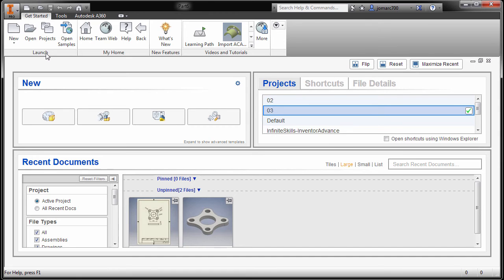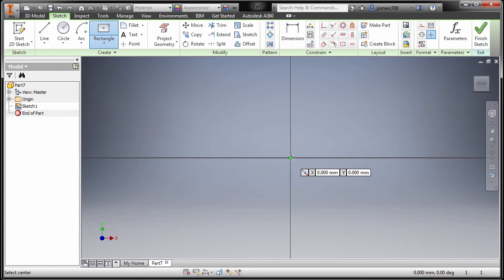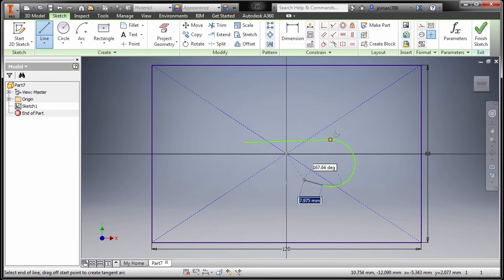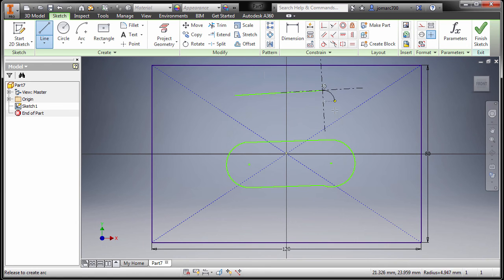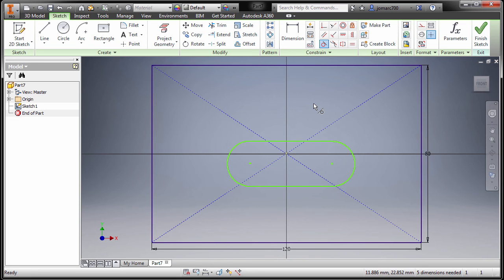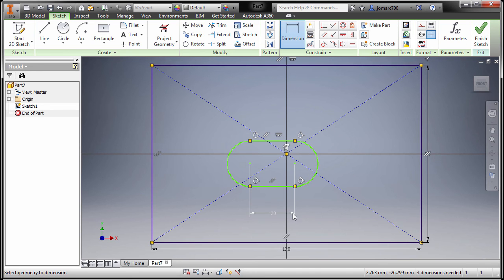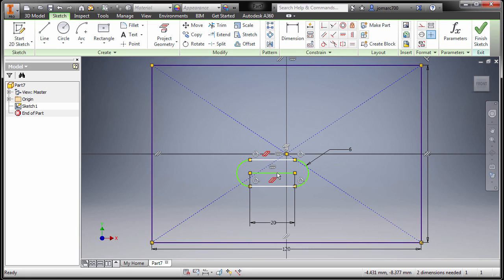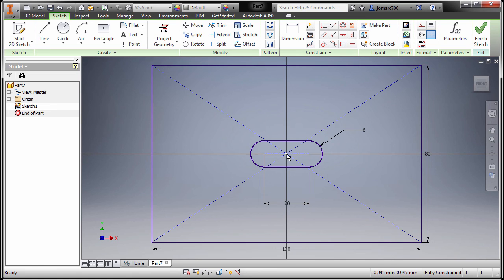Inventor Part Modeling Exercise 03 - Sketching the rectangular base & slot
Inventor Part Modeling Exercise 03 - Clip 1

Inventor Professional 3D CAD software offers an easy-to-use set of tools for 3D mechanical design, documentation, and product simulation. Digital Prototyping with Inventor helps you design and validate your products before they are built to deliver better products faster.

Original music by JMRC